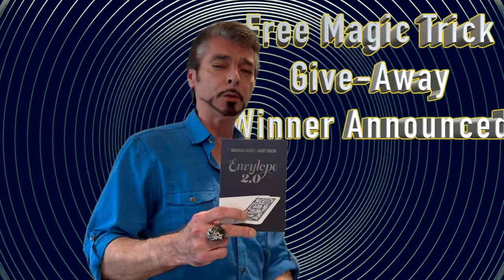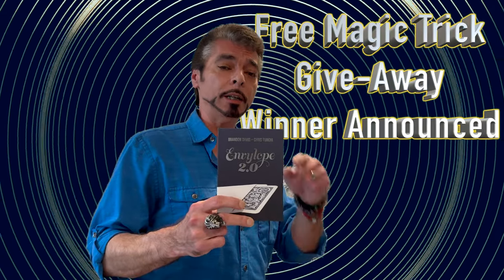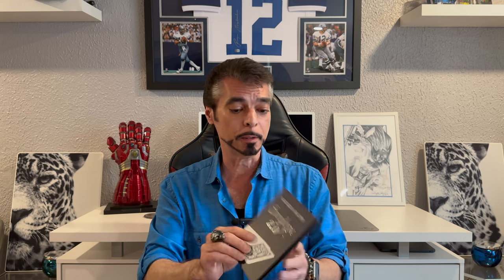Magic Review - Envylope 2.0 by Brandon David & Chris Turchi + Magic Give Away Winner Announced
Full Magic Trick Review of Envylope 2.0 a magic trick where you change a deck of cards into a small envelope with your spectators signed card inside.
A strong piece of magic that will knock your spectators socks off. Plus the winner of my free magic trick give-away is announced.

On my channel I review magic tricks and also have free magic trick give-ways each month all you need to of to win is be subscribed to my channel and the winner is picked at random.

Available From Your Favorite @MurphysMagicSupplies Dealer